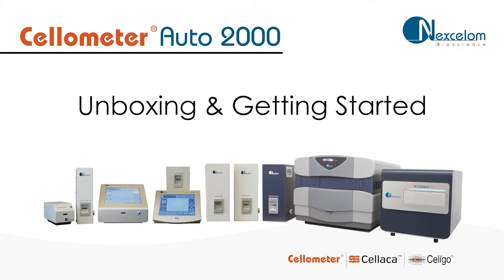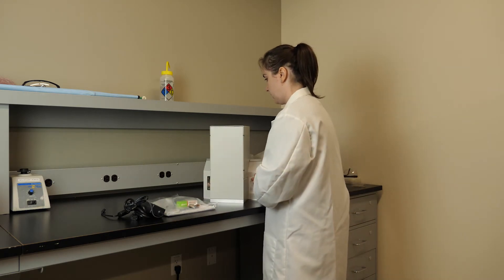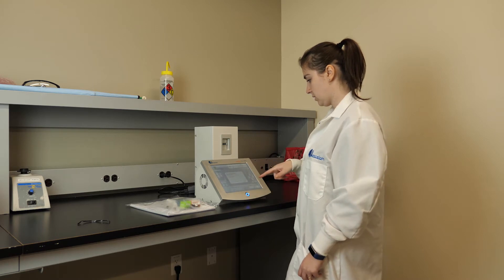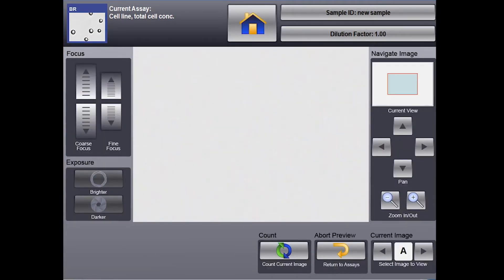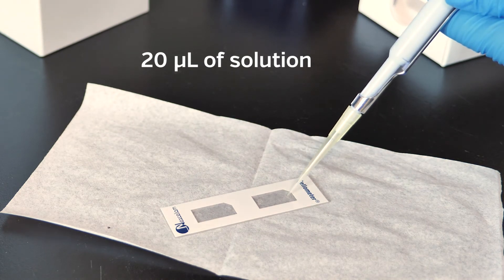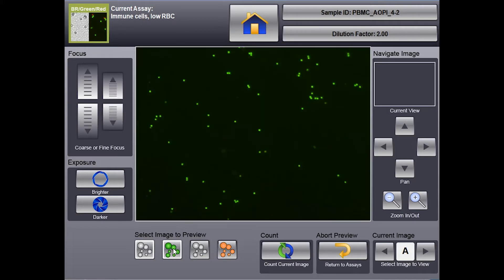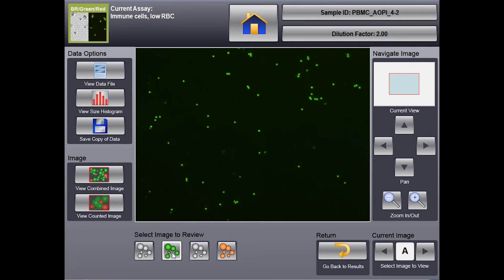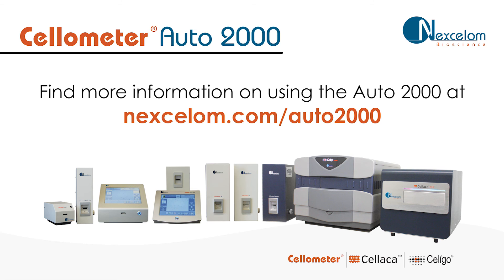Getting Started with the Cellometer Auto 2000 Cell Counter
See how easy it is to setup and get started using the Cellometer Auto 2000 cell counter.